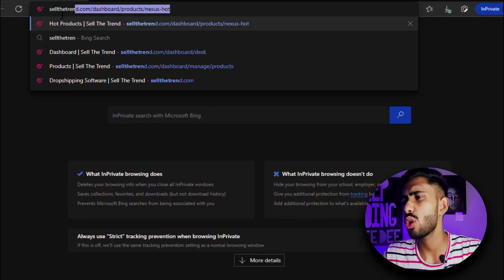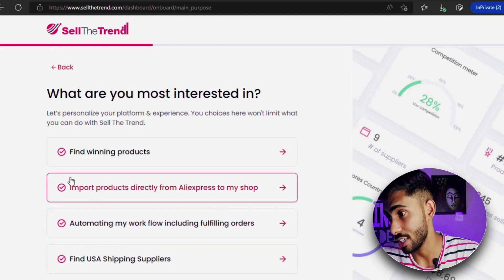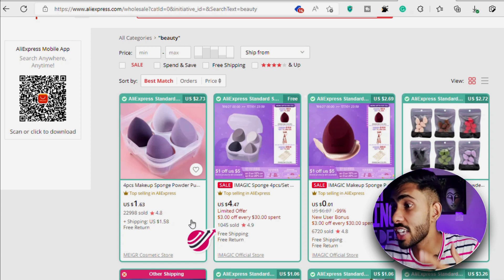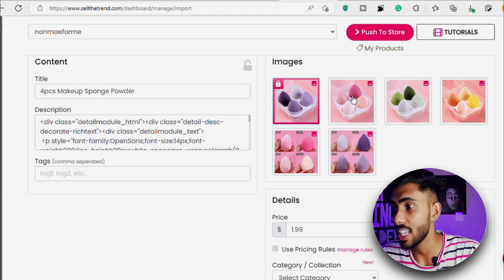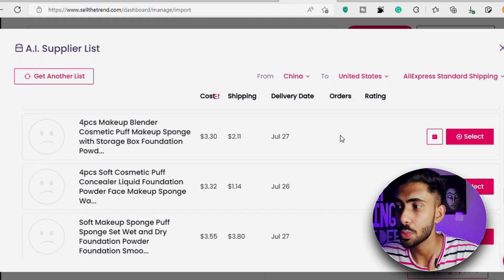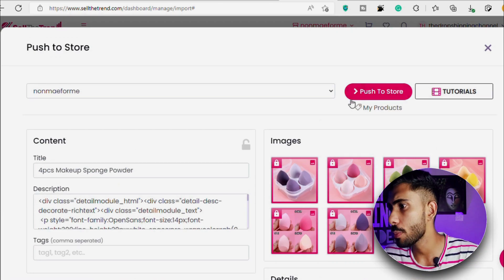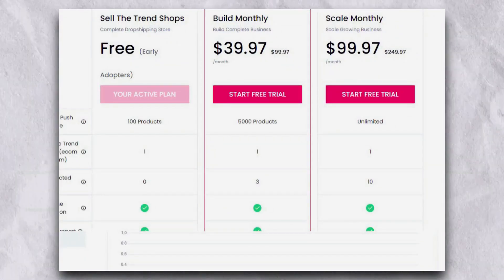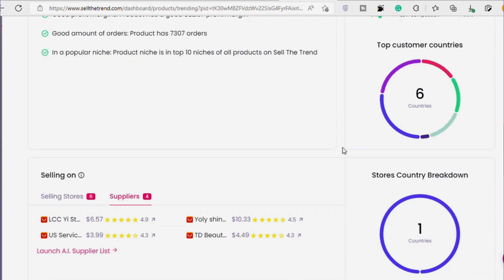Create FREE Dropshipping Store In 5 Mins FOR BEGINNERS | Best Free Shopify Alternative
In this video, I’m gonna show you, how you can create your dropshipping store for absolutely free, and without using Shopify.

start dropshipping website, e-commerce website, sell with dropshipping, create dropshipping store,